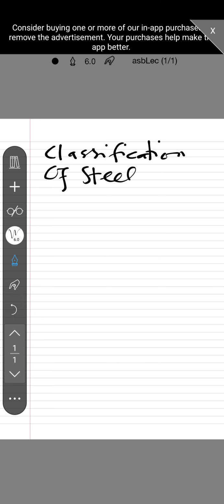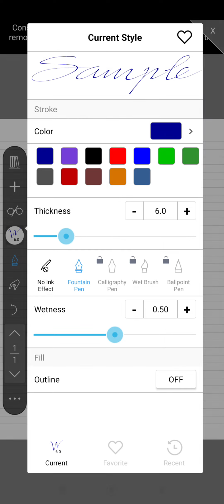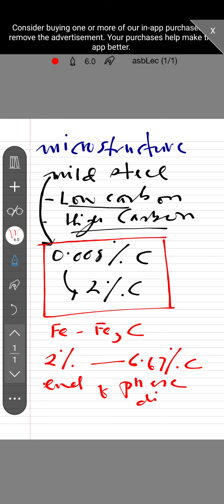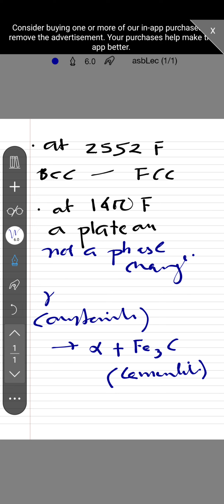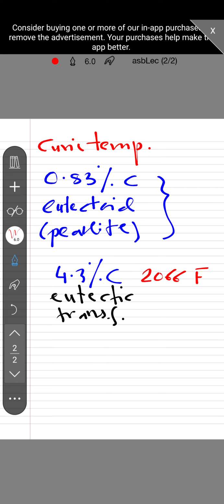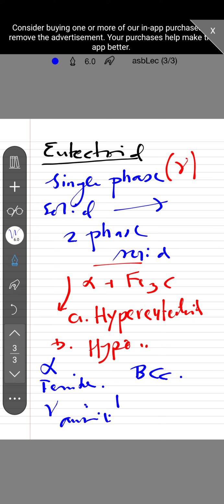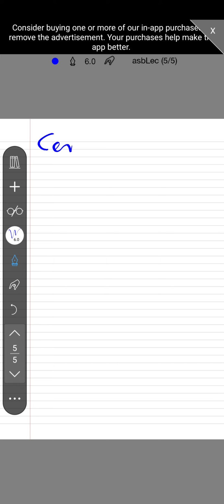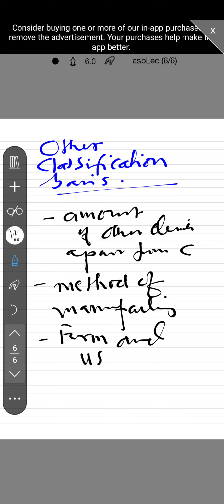327 Classification of Steel